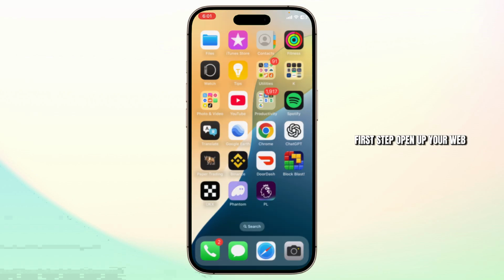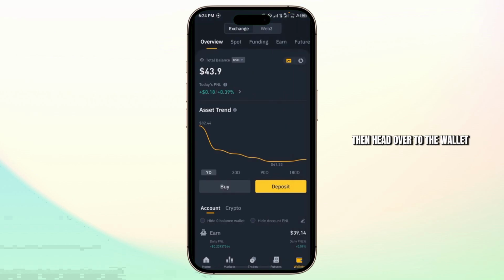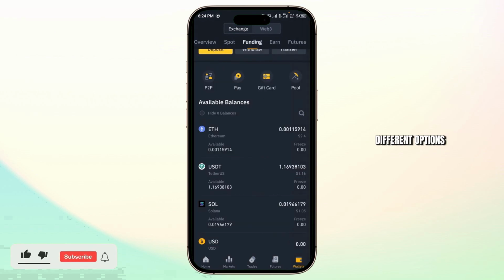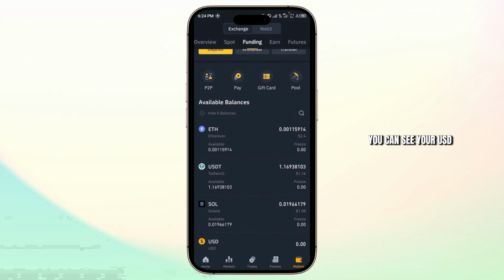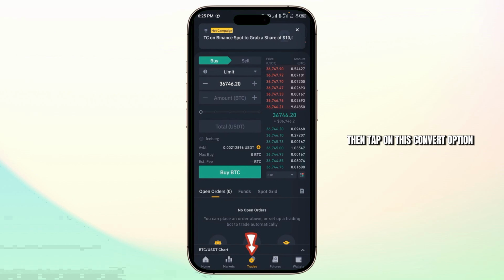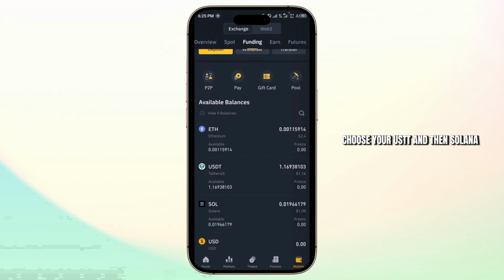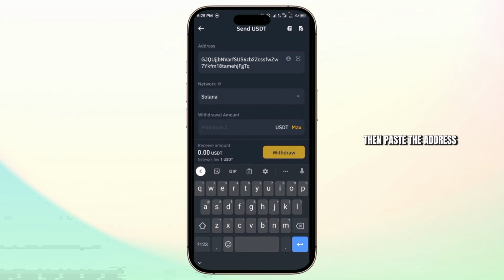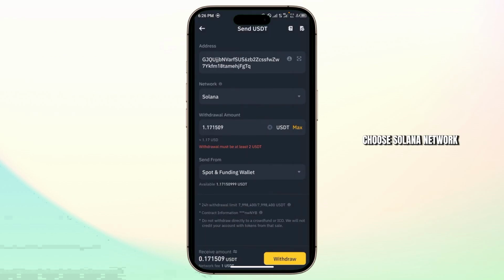How to Transfer USDT to Solana (Step by Step)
Want to move your USDT to the Solana blockchain for faster and cheaper transactions? 🚀💰 This step-by-step 2025 guide will show you exactly how to transfer USDT to Solana safely and easily.

What You’ll Learn in This Video:
✅ How to set up a Solana wallet that supports USDT (e.g., Phantom, Solflare)
✅ How to choose the right exchange or platform for transferring USDT
✅ Step-by-step process to send USDT from Ethereum, Binance Smart Chain, or other networks to Solana
✅ Common mistakes to avoid and how to save on fees
✅ How to confirm your USDT arrived on Solana successfully

Whether you’re staking, trading, or just exploring the Solana ecosystem, this tutorial will help you transfer USDT with confidence.

📌 Chapters:
⏱ 0:00 - Introduction
⏱ 0:10 - How to Transfer USDT to Solana (Step by Step)